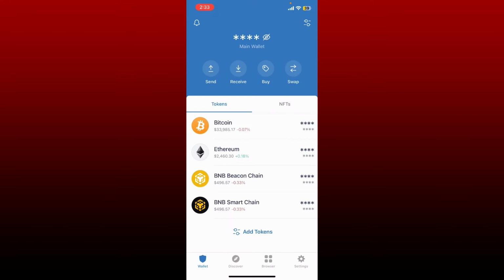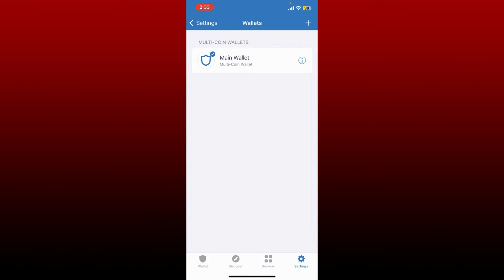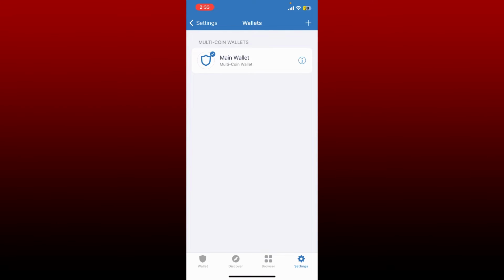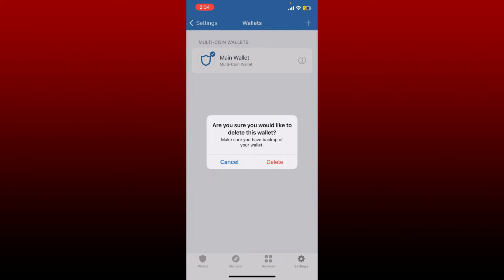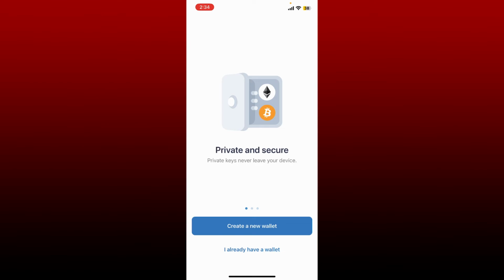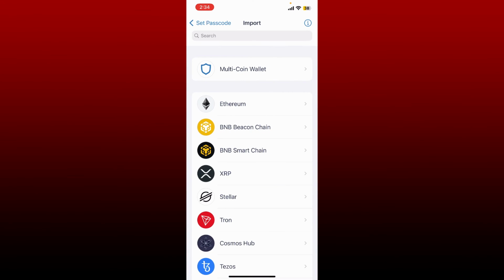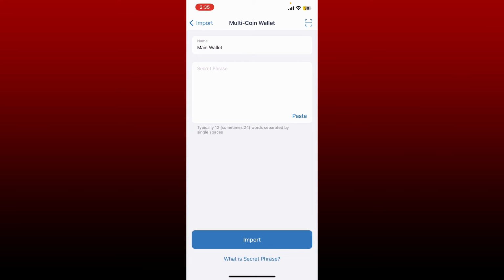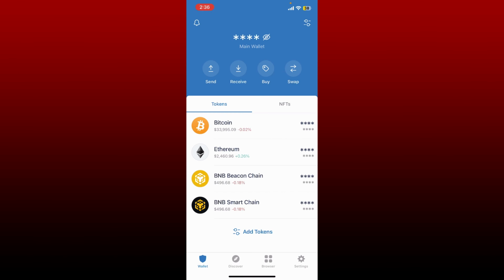TrustWallet Tutorial: How to Sign Out Trust Wallet 2023? Trust Wallet Logout (Quick & Easy)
TrustWallet Tutorial: How to Sign Out Trust Wallet 2023? Trust Wallet Logout

Learn how to easily get signed out from the Trust Wallet account instantly in few minutes.